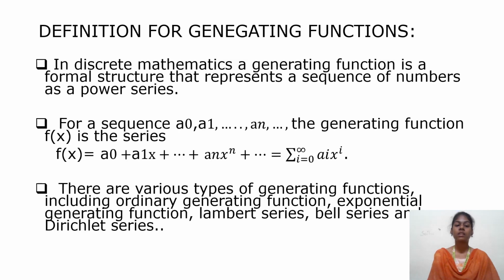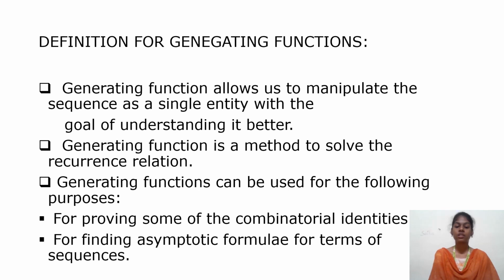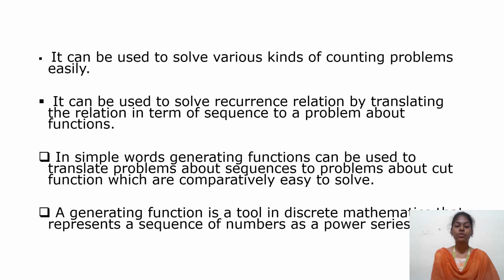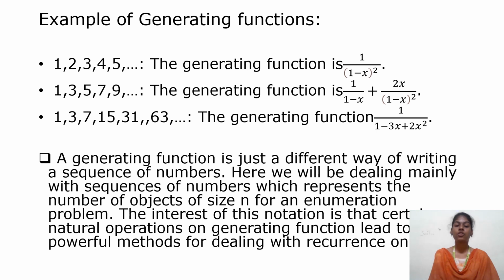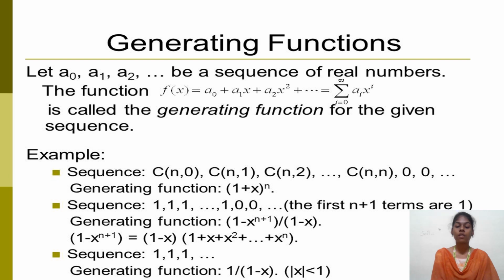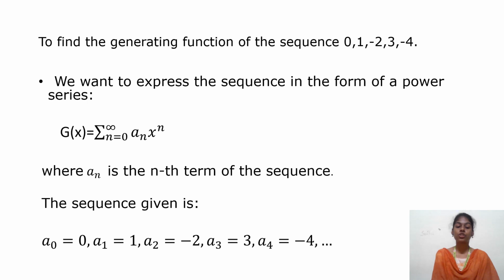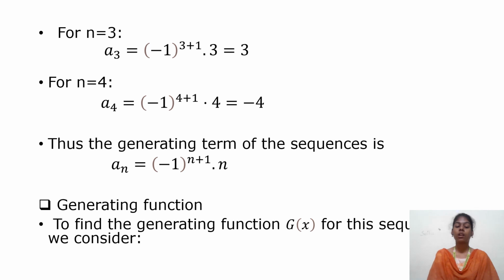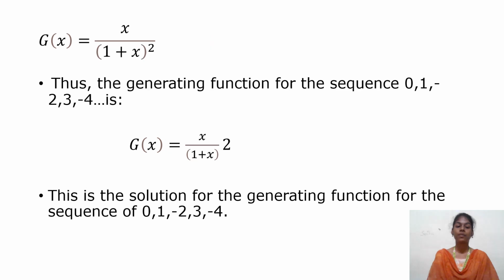Find the generating function of the sequence 0, 1, -2, 3, -4. (DMGT)